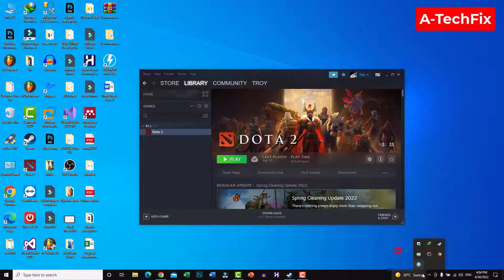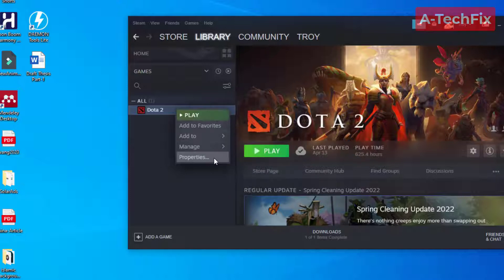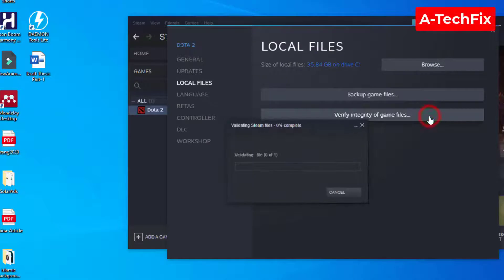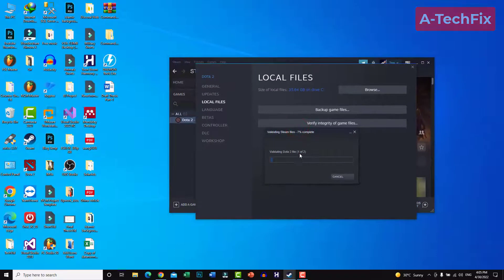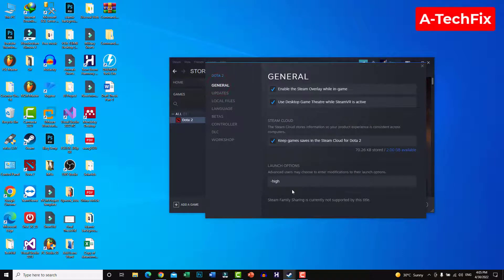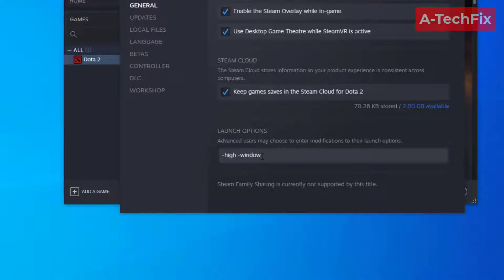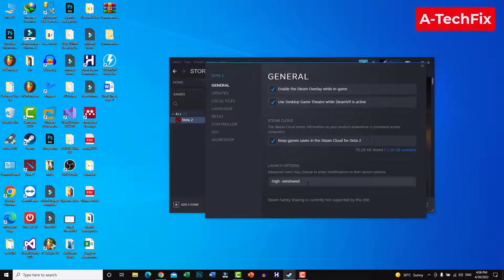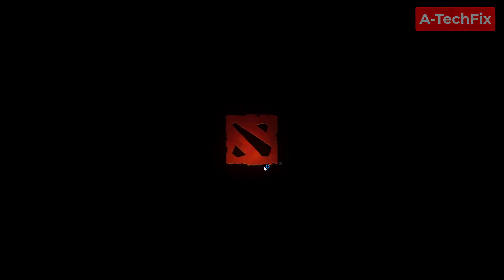Dota 2 random crash fix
Thank you for respecting the terms of this license! Hello everyone, how are you in this tutorial video I wanna show you Dota 2 - How To Fix Crashing on Startup & Random Crashes, Dota 2 random crash fix step by step, so stay tuned!! let's start!!